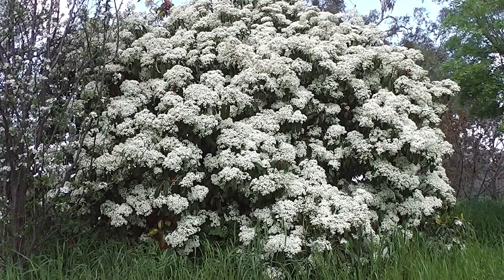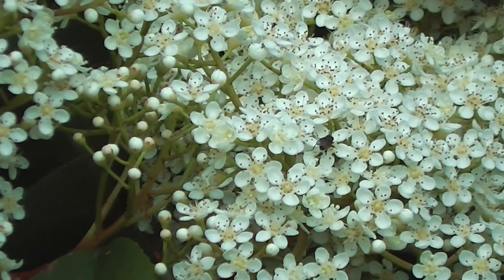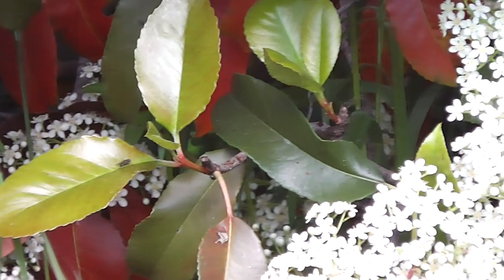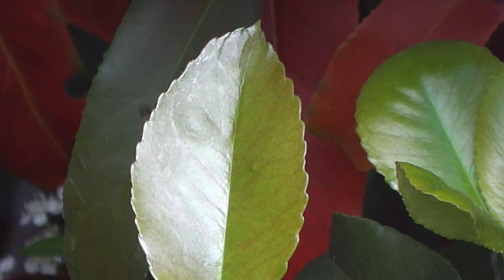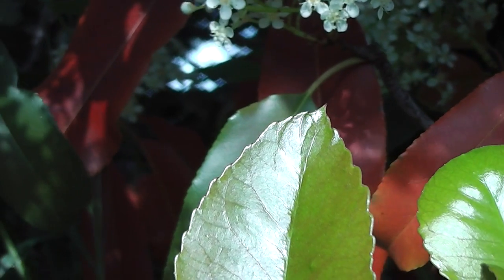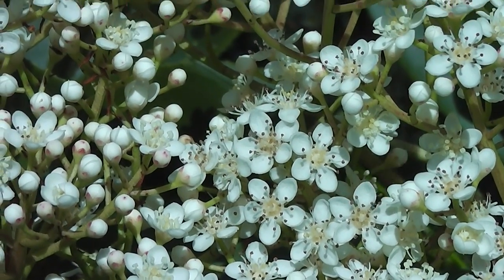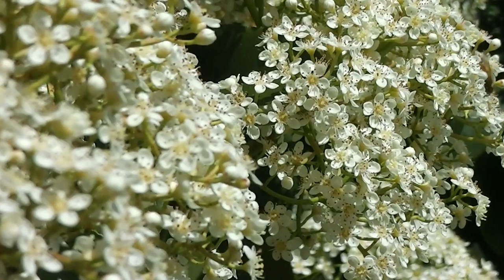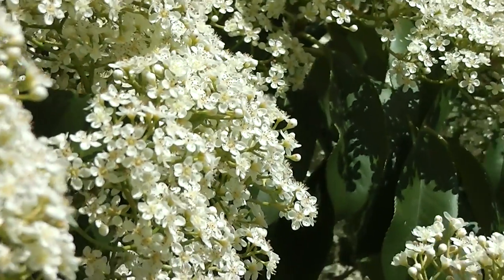Sperm-scented Photinia serratifolia ❀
Looking at the Photinia serratifolia (syn. Photinia serrulata), commonly called Chinese photinia, down in the bottom paddock. I grew it from a forestry seedling about 28 years ago. I now find it can easily be propagated from layer cuttings where the branches touch the ground and put down new roots.

Wikipedia says "Its leaves are toxic due to the presence of cyanogenic glycosides." So it's poison, apparently. As far as "medicinal uses" of this plant are concerned, I read elsewhere, online, that "The plant is said to have excessive aphrodisiac properties." Was that decided by "herbalists" because the (hermaphrodite) flowers smell so strongly of semen? I wonder! (Carob blossom and chestnut blossom, for example, also smell strongly of semen; but carob and chestnuts as food would not appear to cause an aphrodisiac response. Not in my experience, anyway! But perhaps I'm "as cold as a wet fish on a marble slab"? lol ;)

In any case, Photinia serratifolia is a beautiful drought-resistant shrub with attractive creamy white flowers in spring; and decorative red berries in autumn. It is evergreen, and like its Latin name says, the leaves are serrated. Some of the leaves turn a decorative red colour.

❀❧ლ༼( ͡°╭͜ʖ╮͡ ͡°)༽